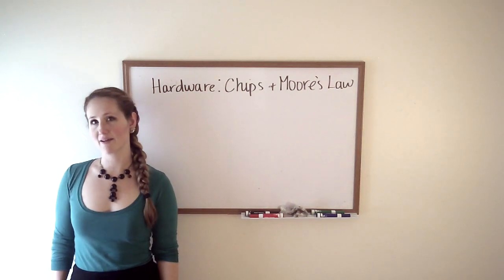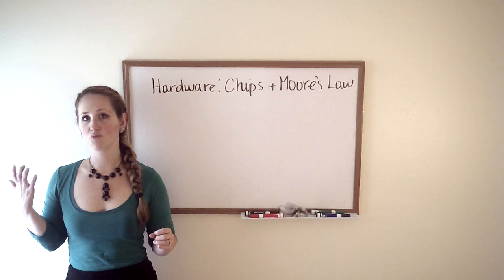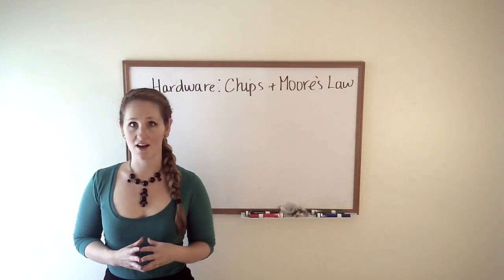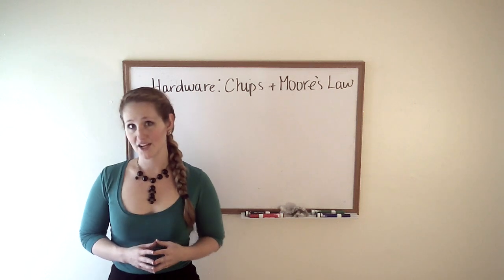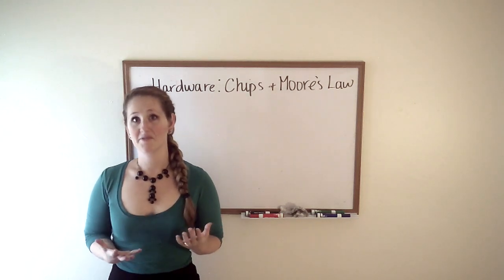Computer Basics: Chips and how Moore's Law works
We discuss what constitutes a chip and why technology gets cheaper every year.
  In this video we are going to be talking about chips and something called Moore's Law.
  You've probably noticed over the last 10 or so years, if you're going to go buy an MP3 player, you can get a lot more storage for a lot lower price.
  You probably have even done the thing where you're at the store and you think, \Well, I can get one now, or I could wait 6 months and see how far the price has dropped\ which might sound ridiculous but this is actually a trend that's been happening for a long time.
  Let's talk about what makes a chip.
  A chip is full of these little things called transistors, which are switches that can either be a 1 or a 0 (noticing a theme here?).
  All of these transistors fit onto a chip, and that's how it stores information.
  What makes these chips larger/faster is the amount of transistors on a single chip.
  Moore's Law is the observation that the amount of transistors fit on each chip has doubled every two years since 1965.
  This is important because it's making technology more affordable and accessible.